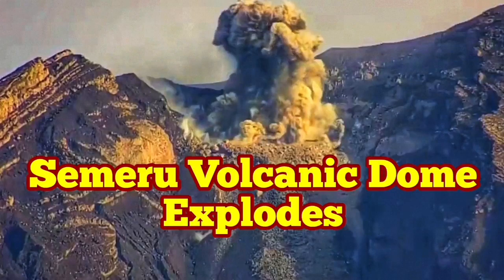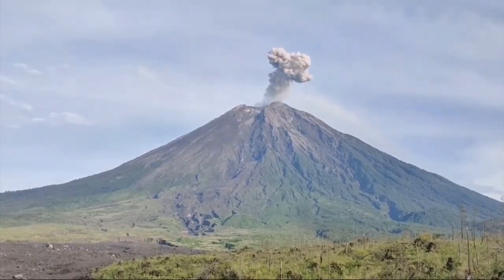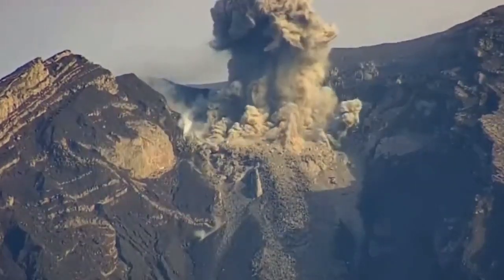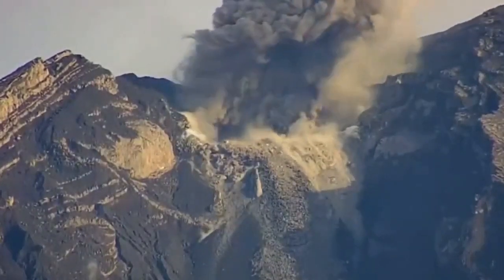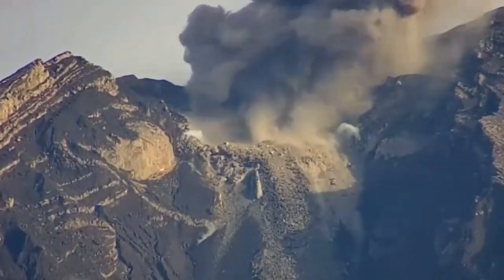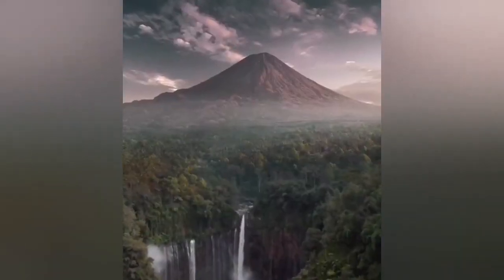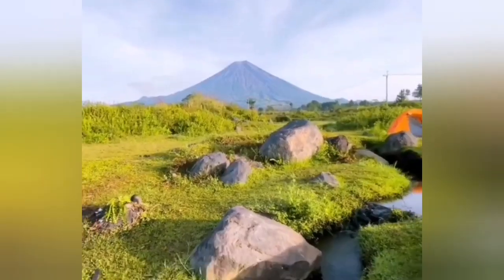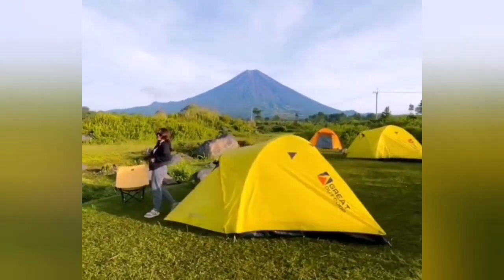Semeru Volcano's Felsic Dome Explodes